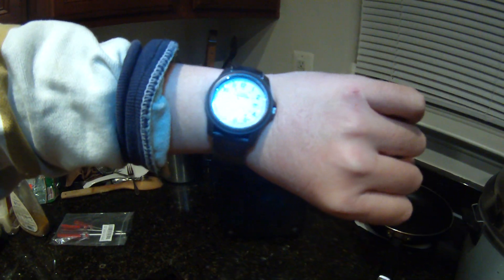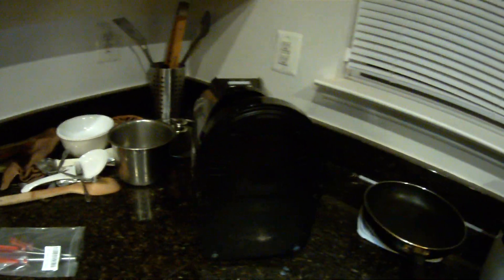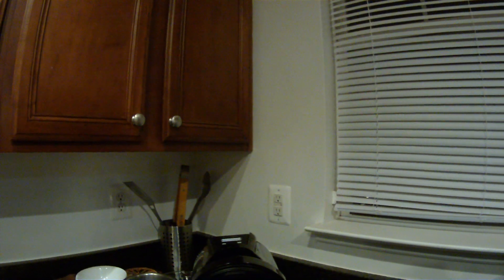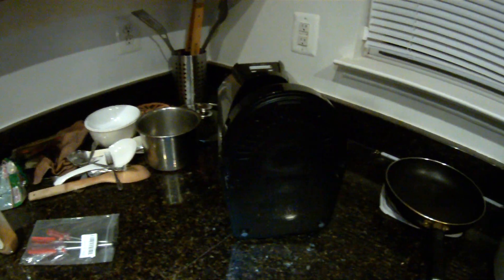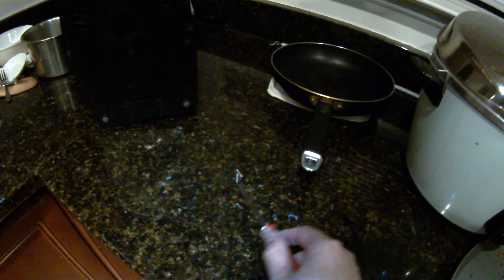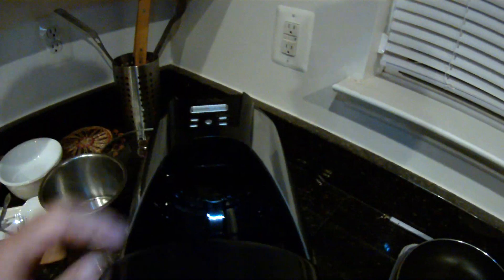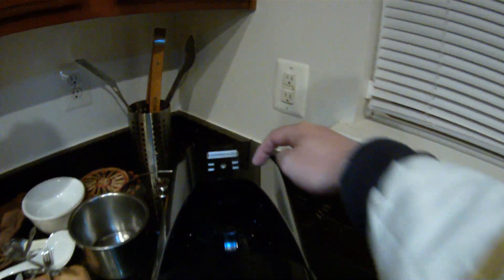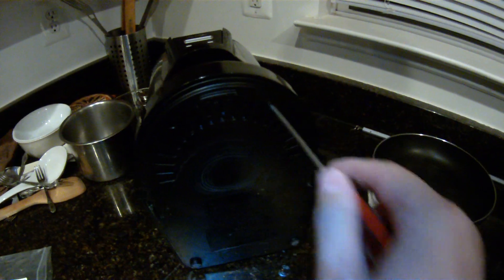Mr. Coffee Coffee maker 01